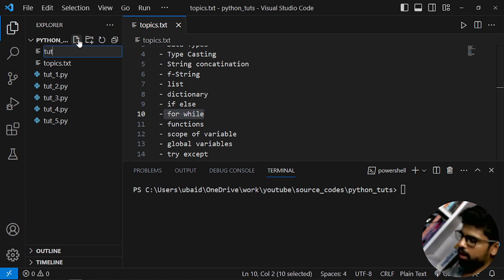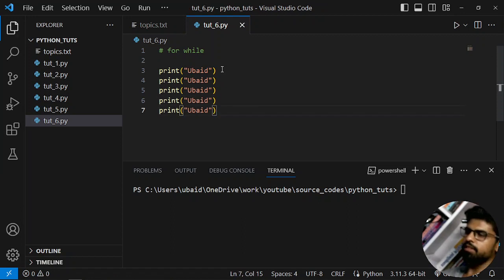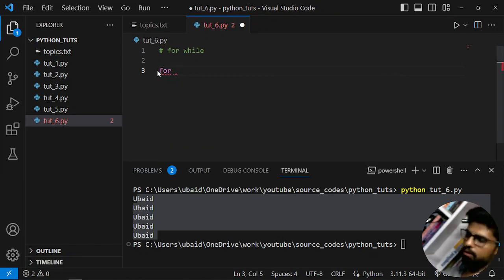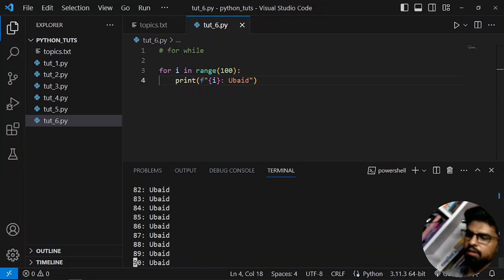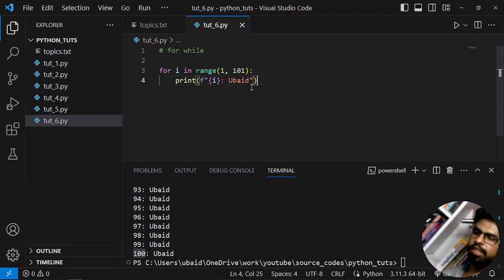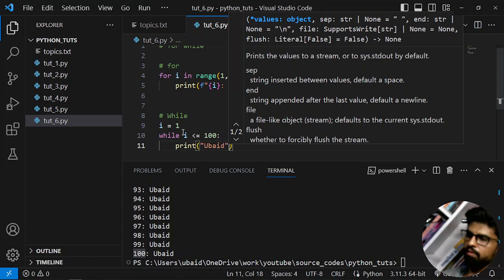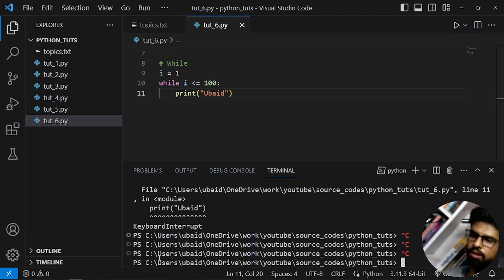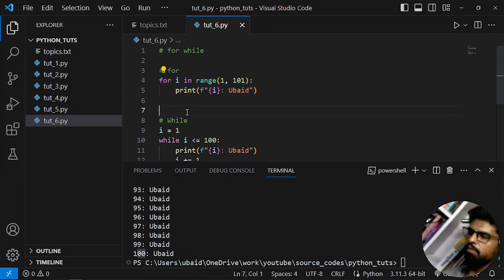Python tutorials # 6 | For While Loops in Python | Control Flow of Your Python Program